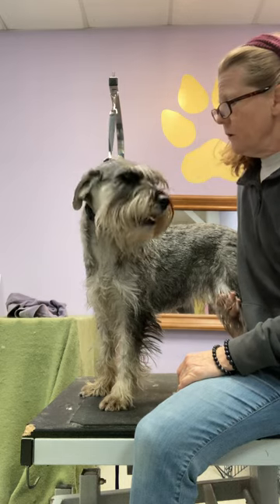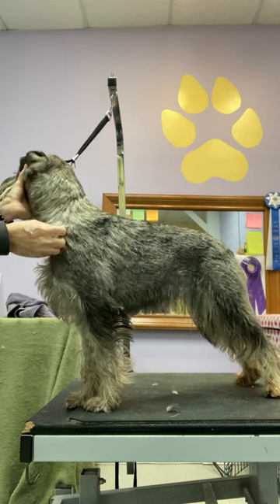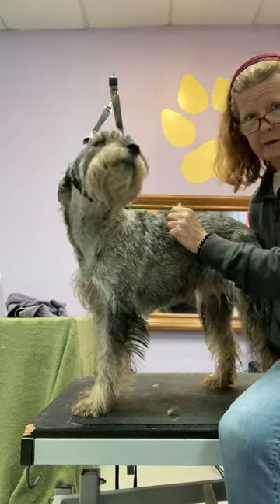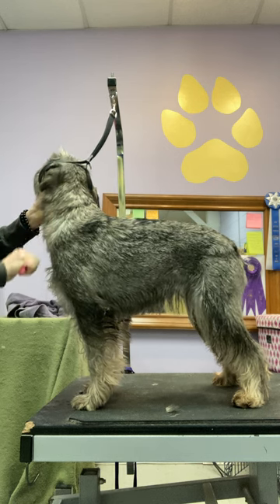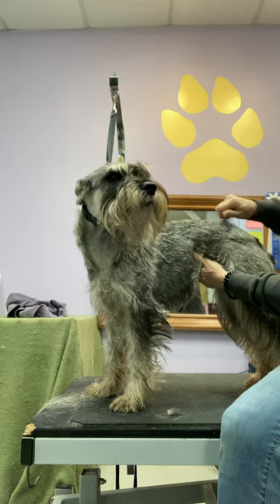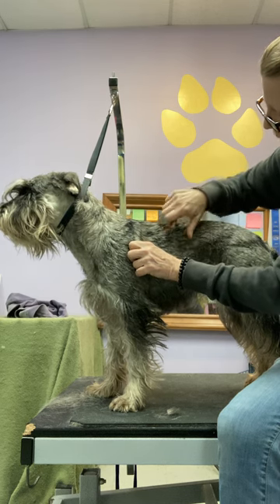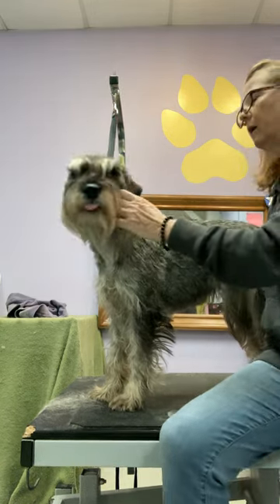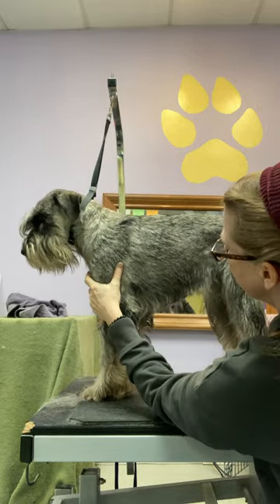Show Schnauzer Beginners Avoid This Mistake!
Rolling a Hand-Stripped Coat 4 Weeks Before A Show
Working from the "Outside Inside"

RESOURCES:

*** On-Demand Virtual Courses:
     ** Maintenance Clipperwork for Schnauzers: